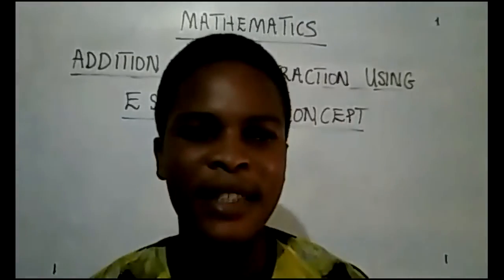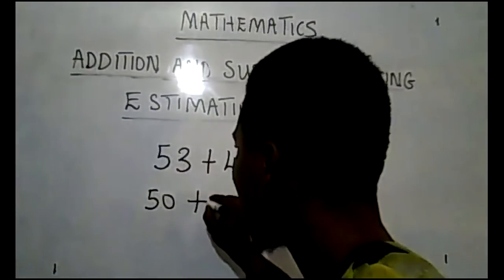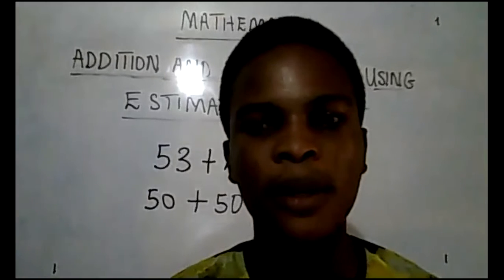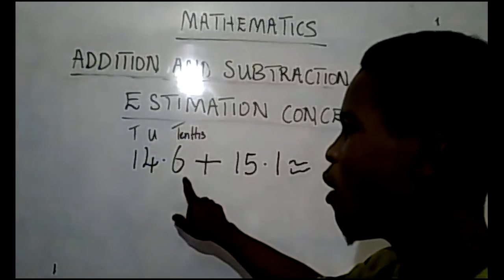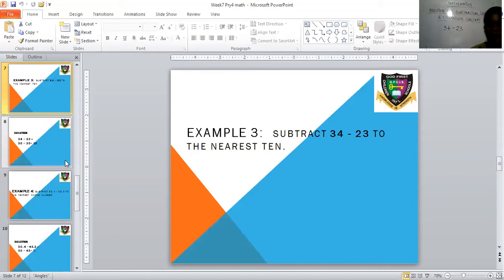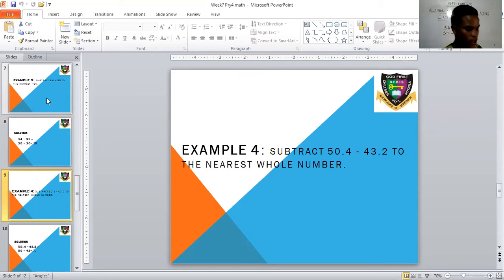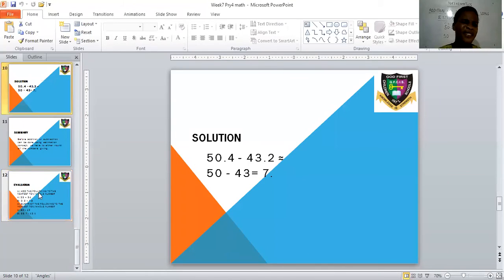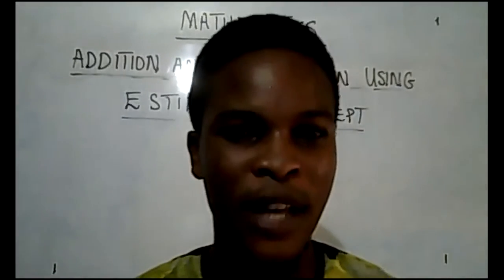GFCIS MATHEMATICS ADDITION AND SUBTRACTION USING ESTIMATION CONCEPT WEEK 7 PRY 4